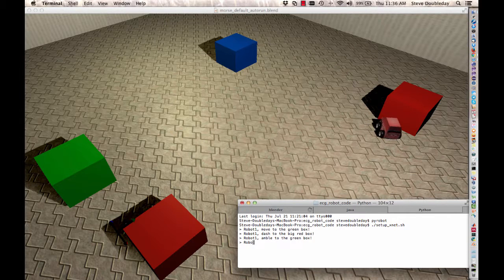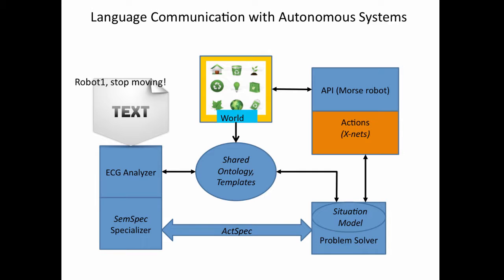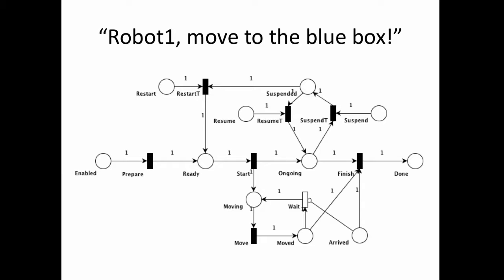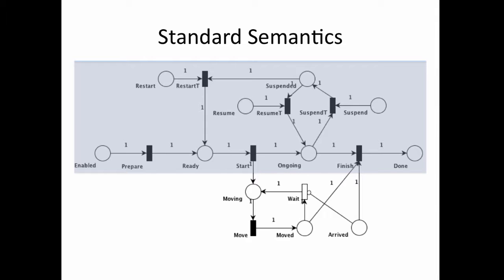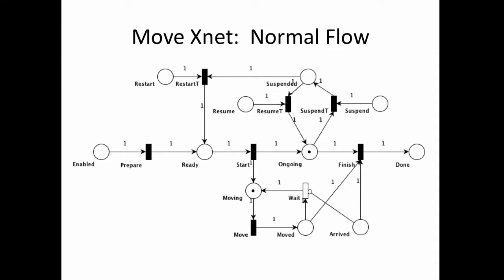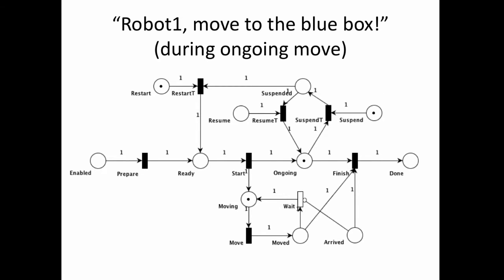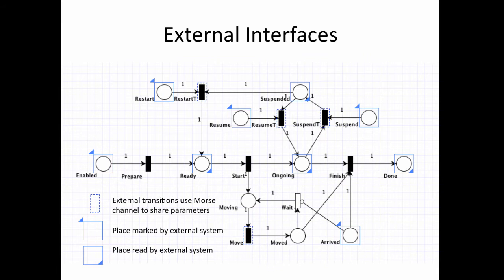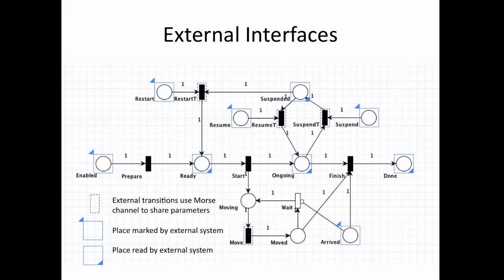LCAS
Language Communication with Autonomous Systems